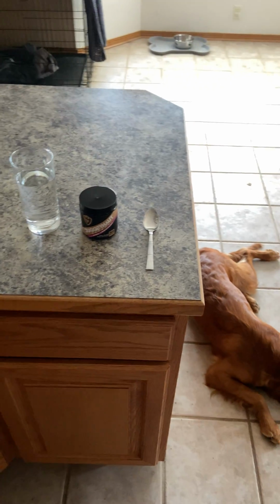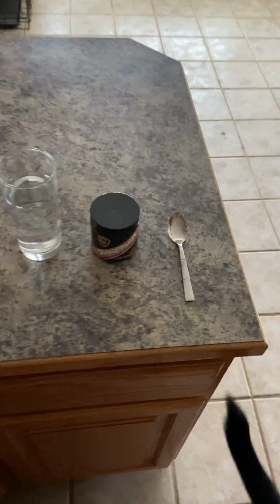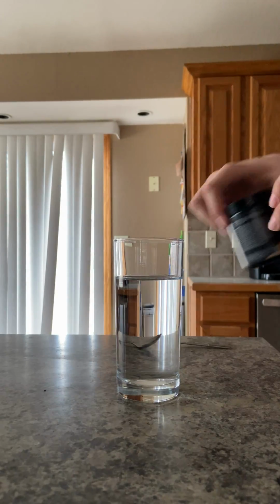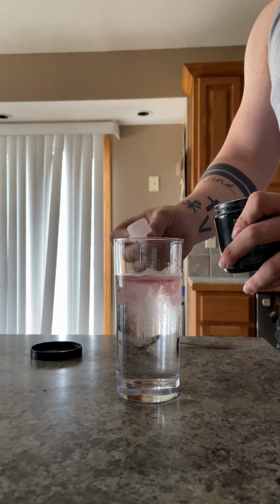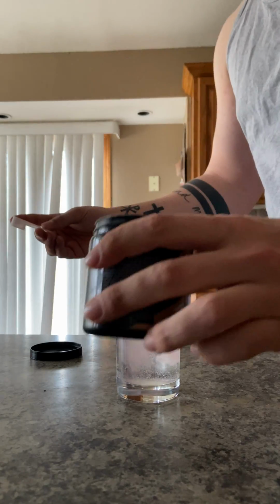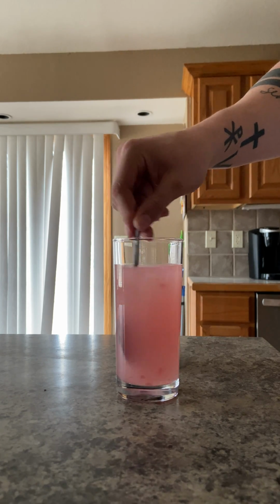How to drink Juggernaut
Here's a quick and simple tutorial on how to mix Juggernaut in a glass.